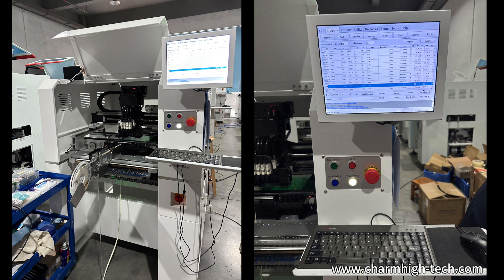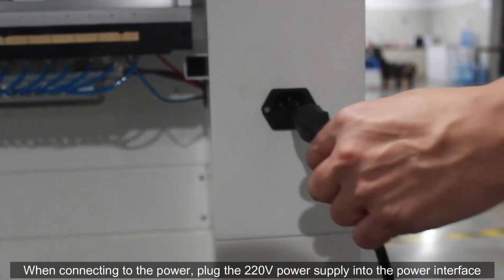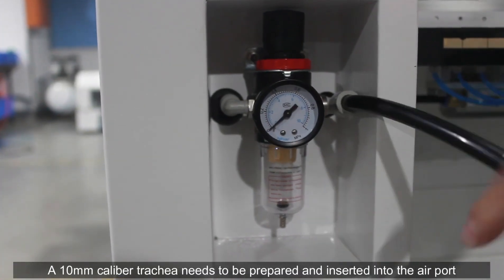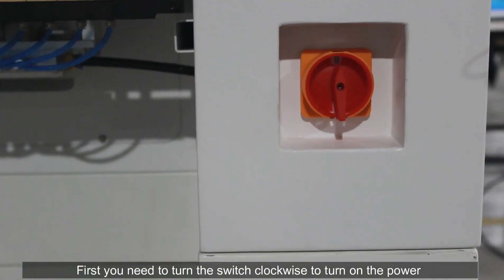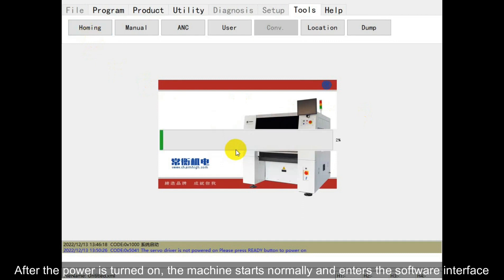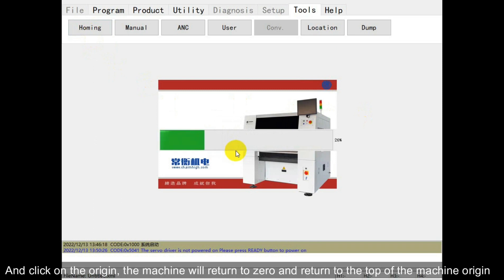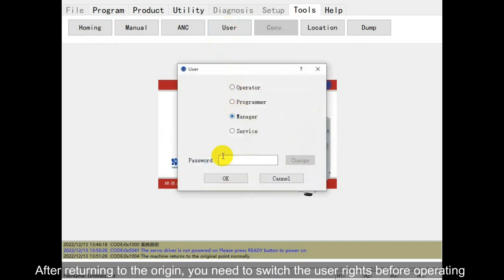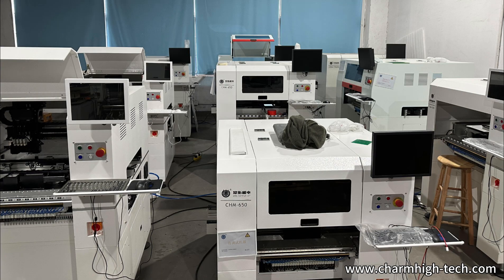CHM-551 CHM-751 machine startup teaching | Charmhigh SMT pick and place machine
Tech support:
Kimi Liu
Charmhigh Technology Limited

Tech support:
Tim Lee
Charmhigh Technology Limited